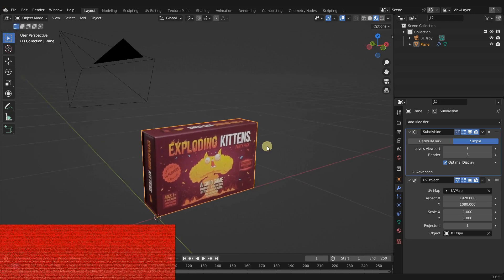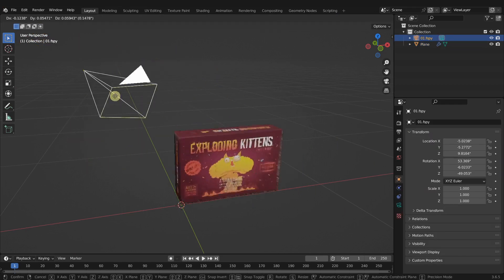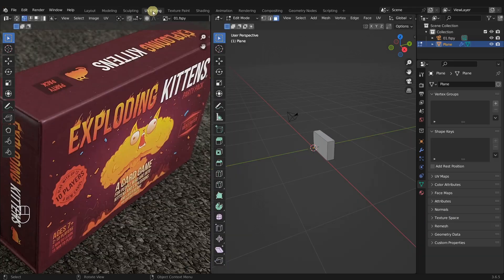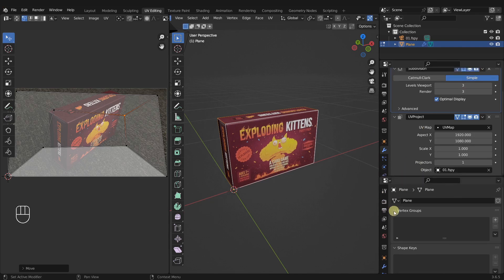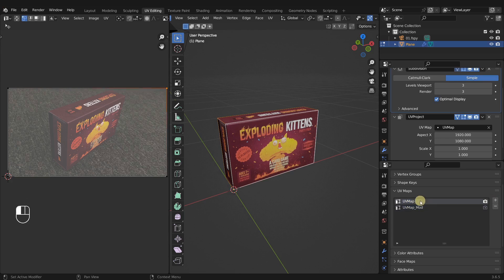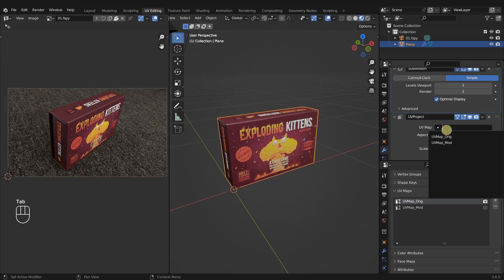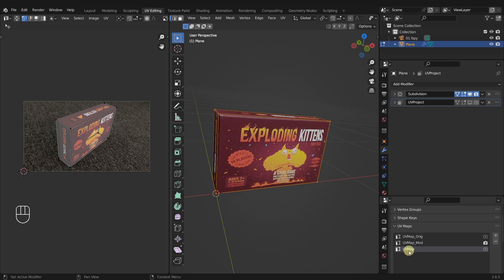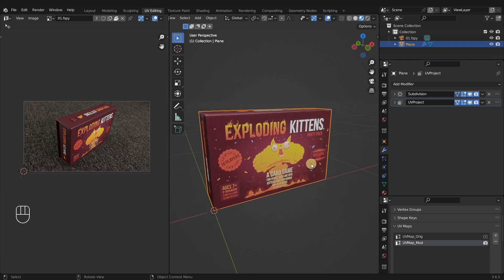UV Project Modifier vs UV Maps | Intro to Projection Mapping in Blender p2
This video is part of a free chapter from my new course - THE BLENDINATOR | Comprehensive Head tracking VFX in Blender! You can get the course at a discounted rate for a limited time below:

Gumroad: COMING SOON